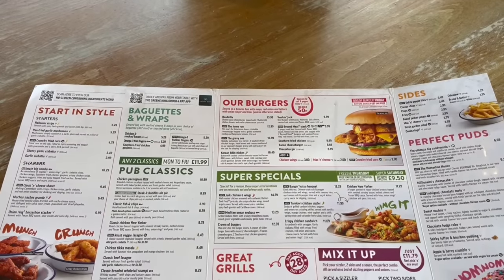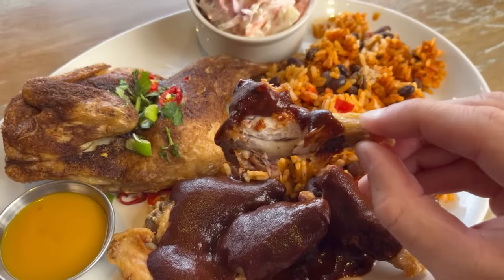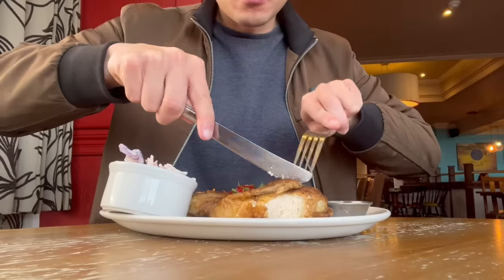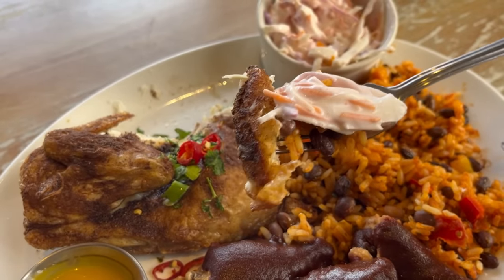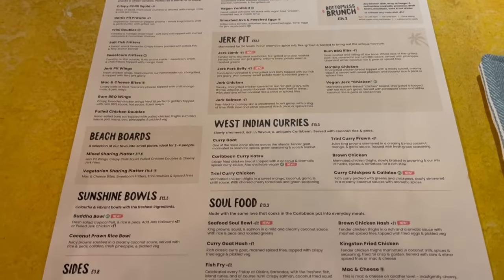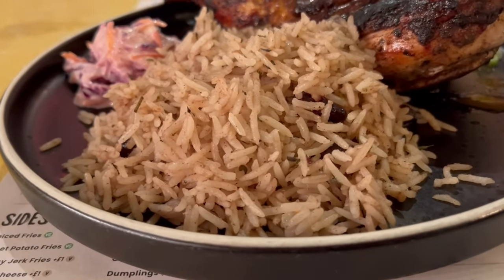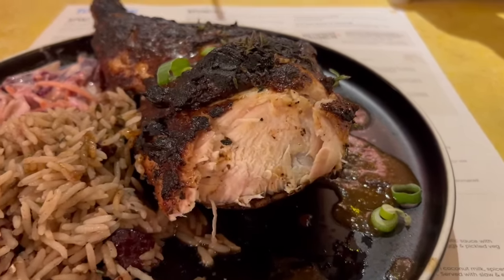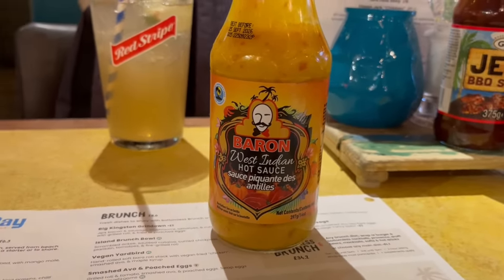Burnt Chicken? - Hungry Horse Vs Turtle Bay - Is there a Winner?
Who makes the better Jerk Chicken? Is it a nationwide UK Pub Hungry Horse or is it a  UK nationwide restaurant chain Turtle Bay. In this video I compare versions from both places to see who's best.

Location:
Hungry Horse, Leeds
Turtle Bay, Leeds